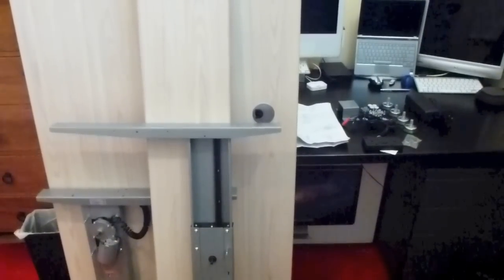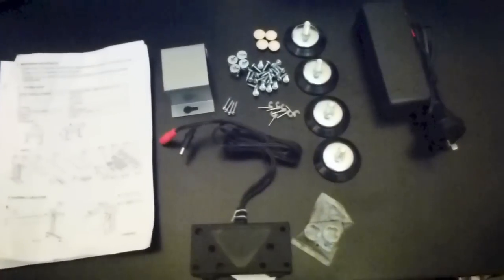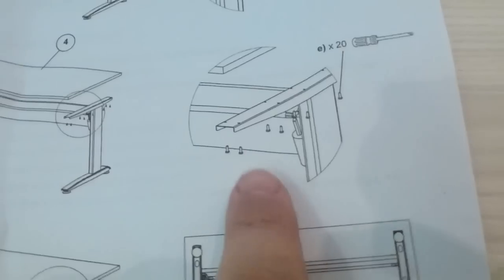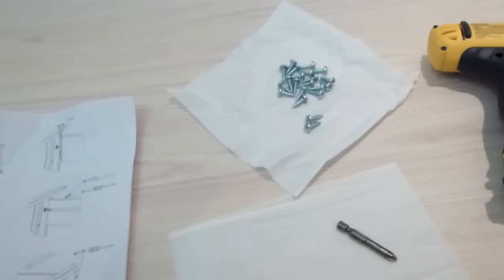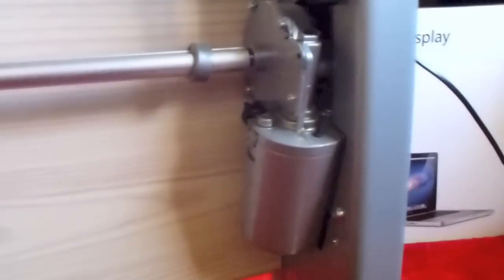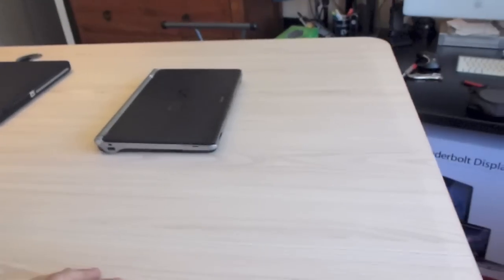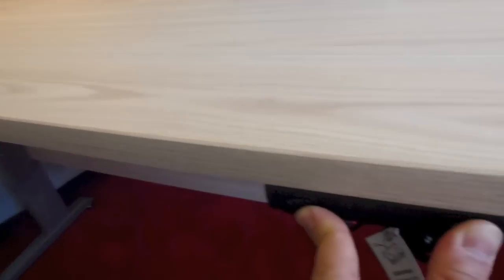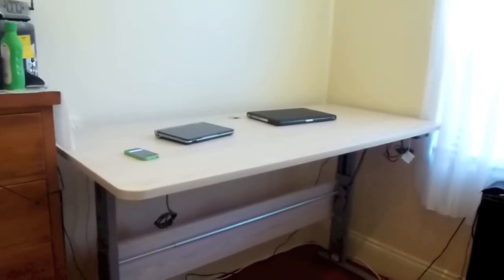Sit Stand Electric Adjustable Desk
- Follow me as I construct my new Sit Stand Electric Adjustable Desk. If you have been experiencing back pain from sitting too long, this Electric Adjustable Desk will enable you remove pressure from your spine by standing.